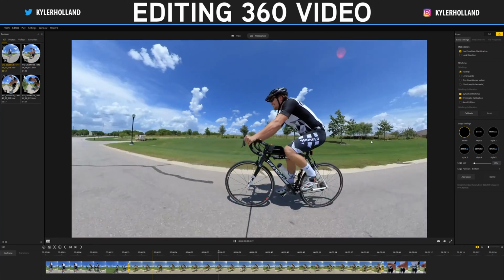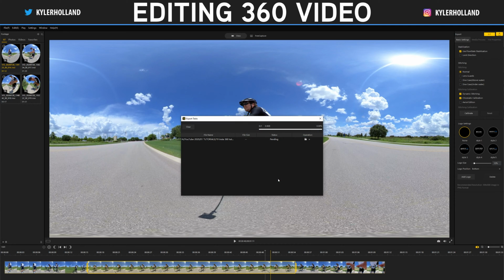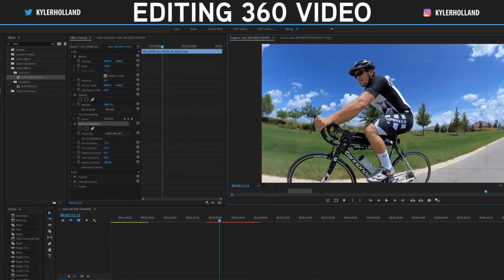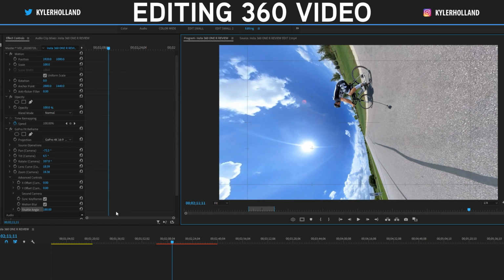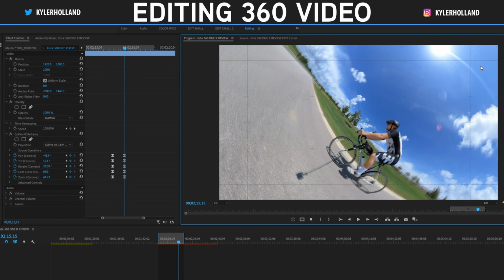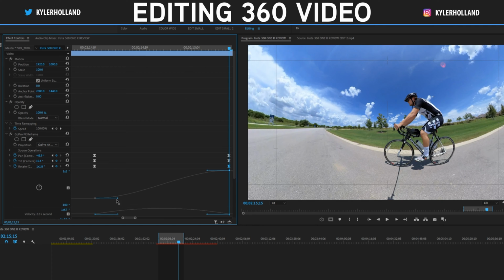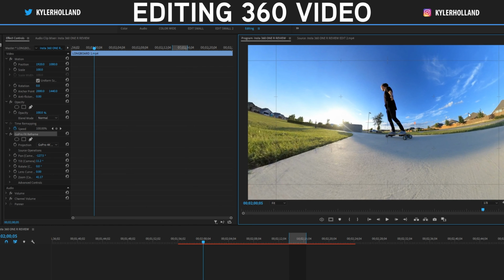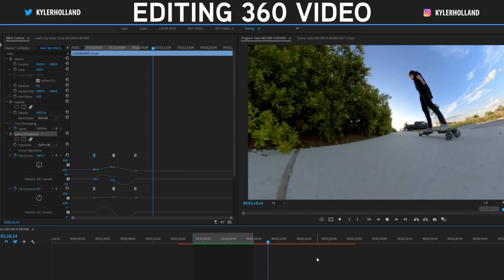How To Edit 360 Videos | Premiere Pro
All Adobe Video World attendees will gain early access to the Adobe
Certified Professional (ACP) certification which is not yet available to the general public! Gain access to the industry-recognized credential that effectively validates one's expertise in Adobe Creative Cloud Video tools.

|   -CONNECT-   |